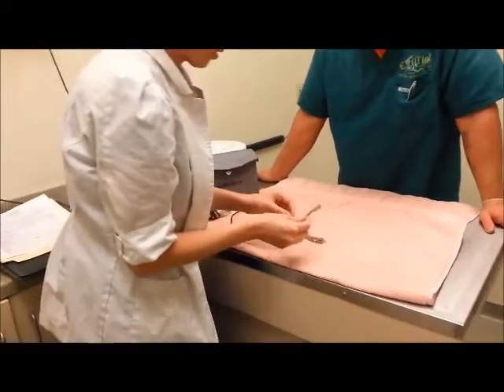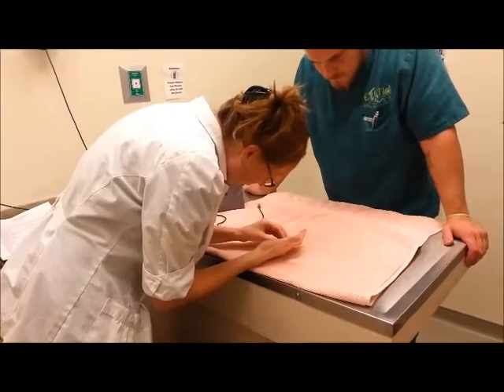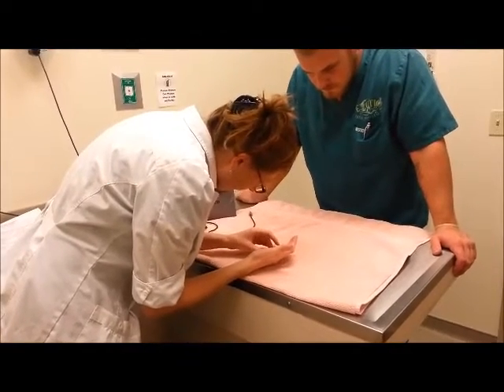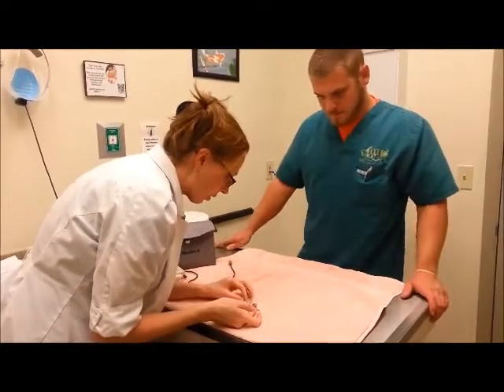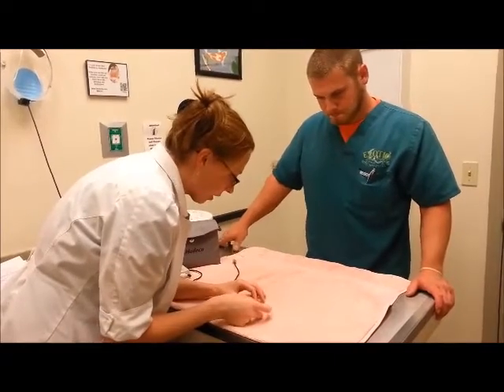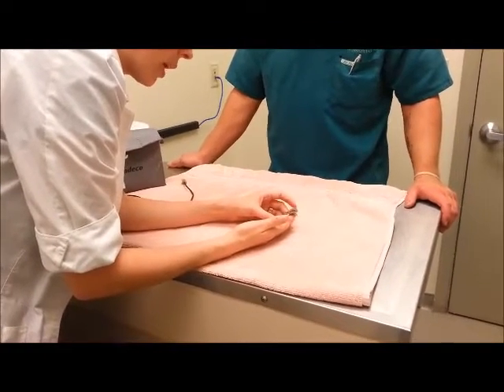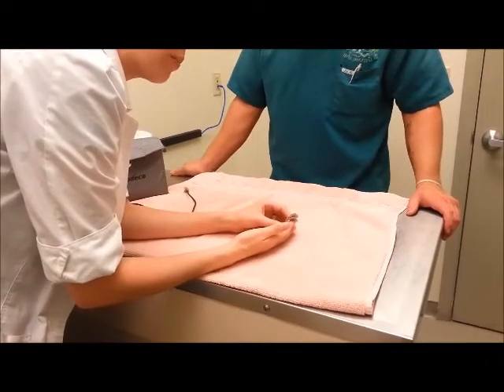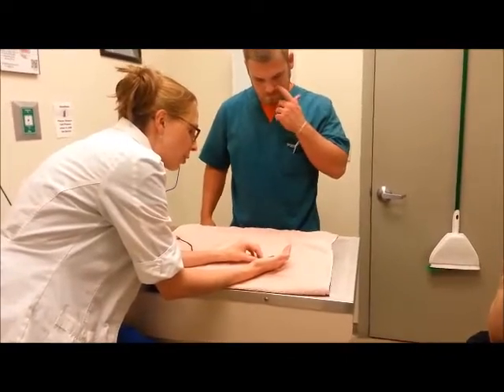Bearded Dragon for a Physical Exam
Bearded Dragon for a Physical Exam @ Exotic Bird Hospital